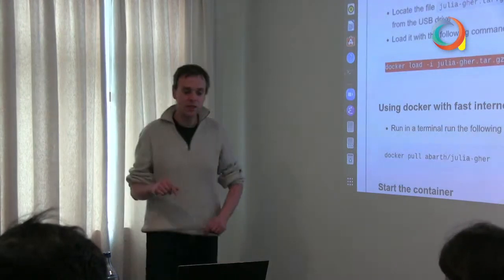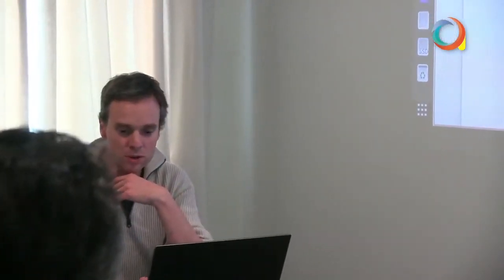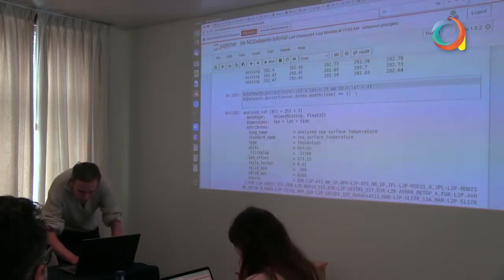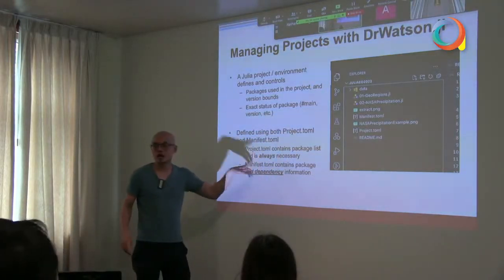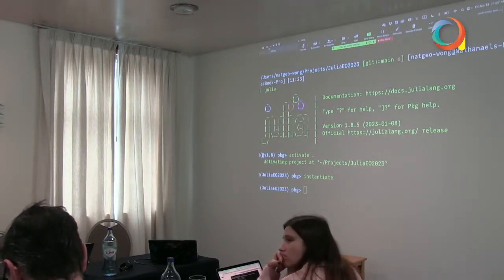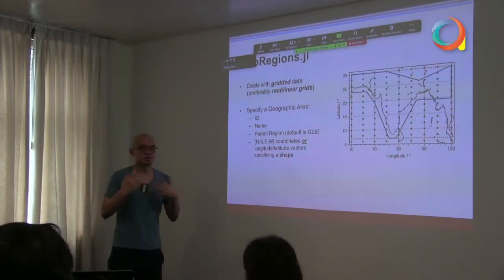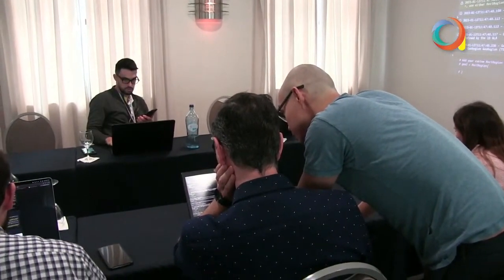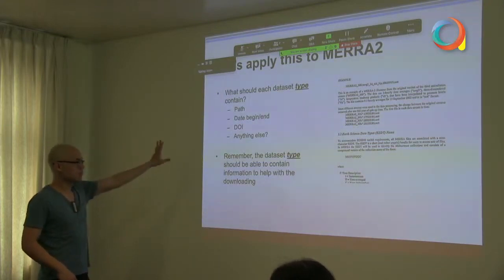JuliaEO 2023 Workshop, Parallel Session, day 5